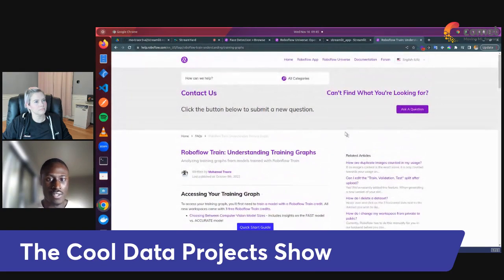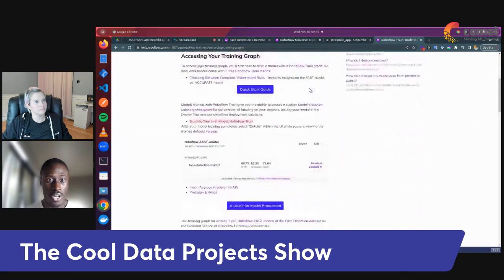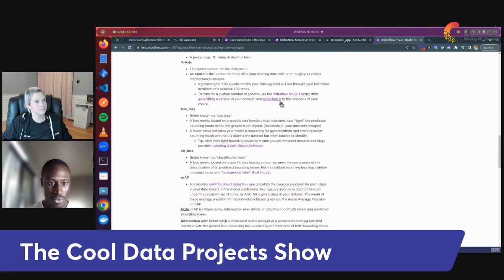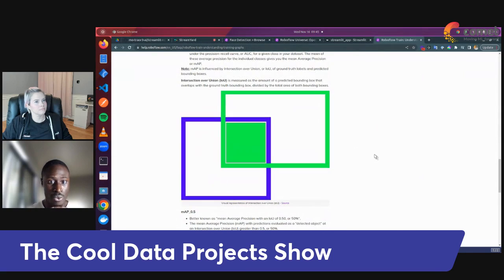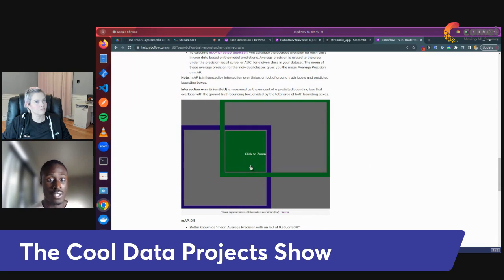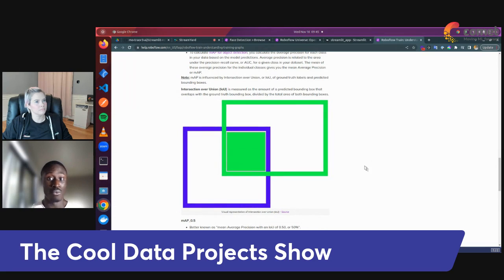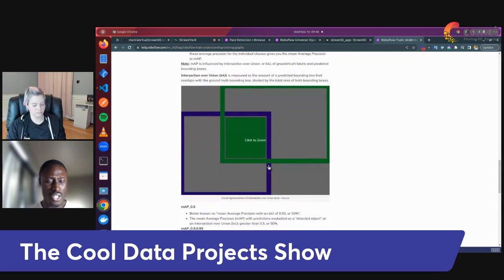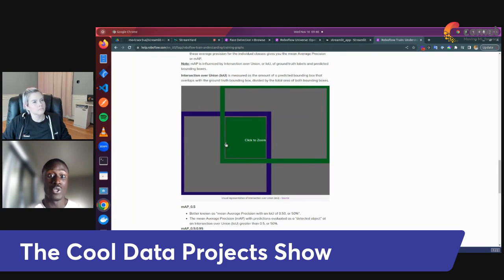Roboflow IOU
Get ready for the next The Cool Data Projects Show (TCDPS)! I’ll be chatting with Mohamed Traore from Roboflow. In this episode Mohamed will be sharing his Streamlit app with us. This app allows you to quickly test a computer vision model, and customize inference results, either on a custom-trained model with YOLOv5, or in Roboflow.

In this clip, Mohamed discusses the IOU of the bounding boxes in his Roboflow and Streamlit app.